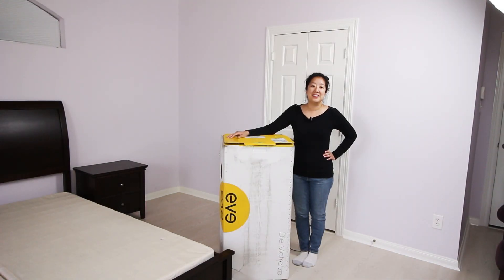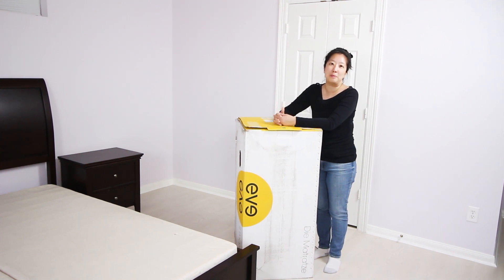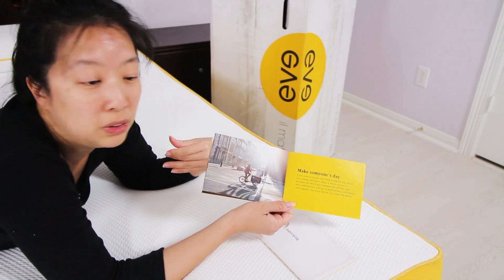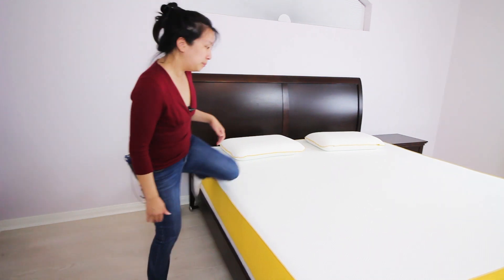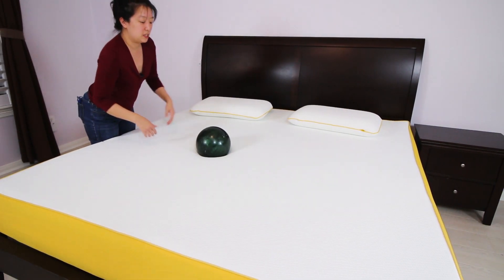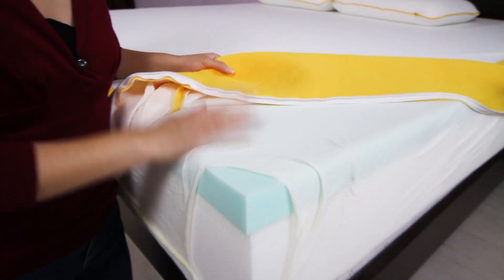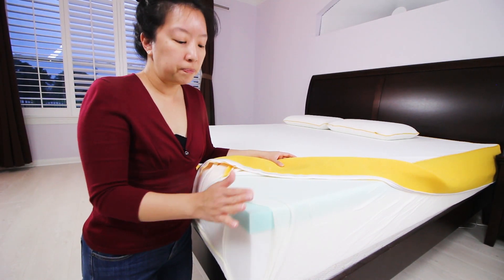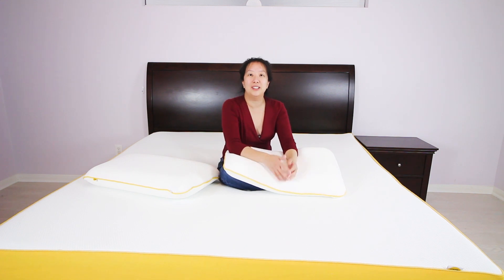Eve Mattress Review - One of the Best Value Beds for 2017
Buy Eve on Amazon -

We love the happy and cheerful Eve mattress! It's made in the UK and engineered simply yet elegantly. This memory foam mattress is very cool compared to others we have reviewed.  We loved how the Eve felt! We woke up refreshed, even though one of us is a sidesleeper and the other is a back sleeper. Eve is an incredible value!  From the luxurious cover to the unique memory foam that keeps your body aligned, you'll get a superior bed for a fair price. A queen size bed is only $649!  Try this mattress for 100 nights and if you don't like it you can always return it for free.

📷  Camera and Equipment used to make this video.
* Main Camera
* Wide Angle Lens
* Point and Shoot Camera
* Video Tripod
* Tripod Wheels
* Lapel Microphone
* 3.5mm Extension Cable
* Studio Lights
* Editing Software